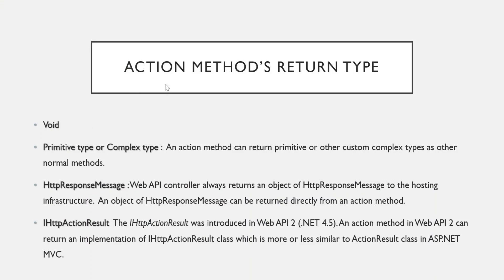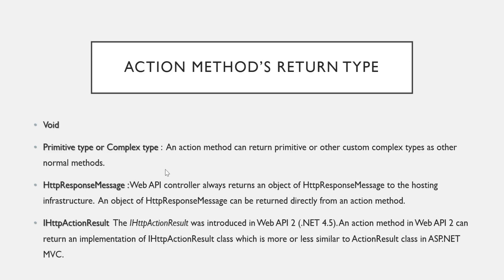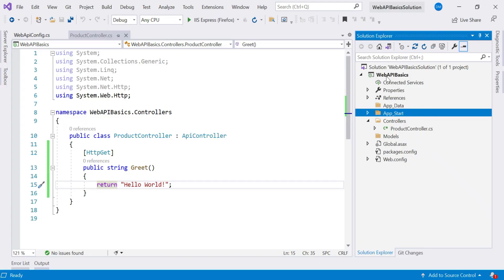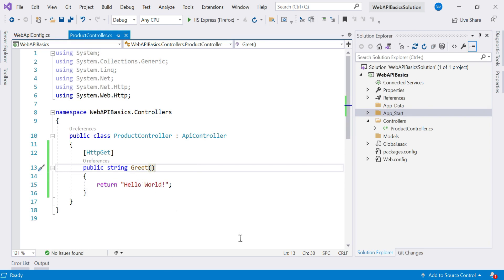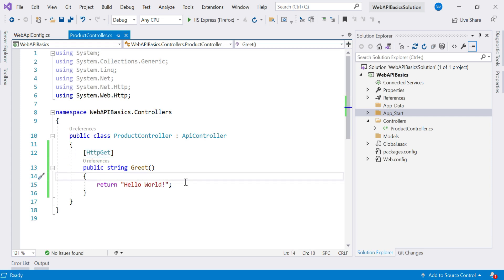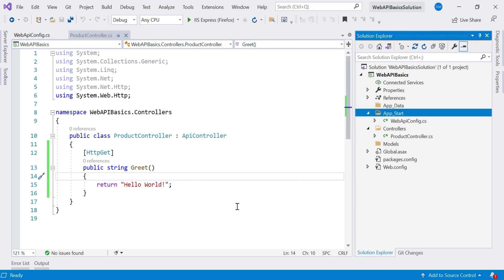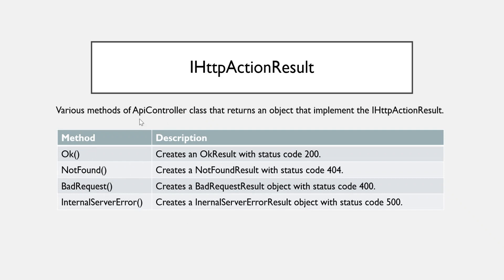7 - Return Types of Action Method | ASP.Net Web API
This video is about the type of values action method can return. Following Return Types are explained practically
1) Primitive Type
2) Complex Type
3) HttpResponseMessage
4) IHttpActionResult